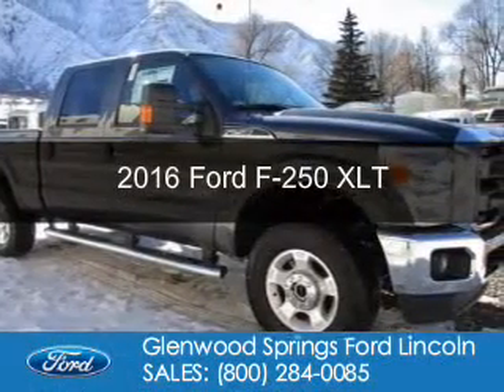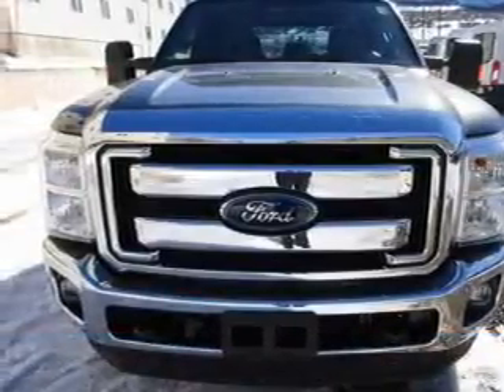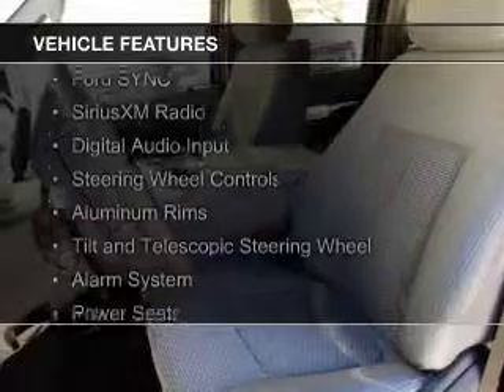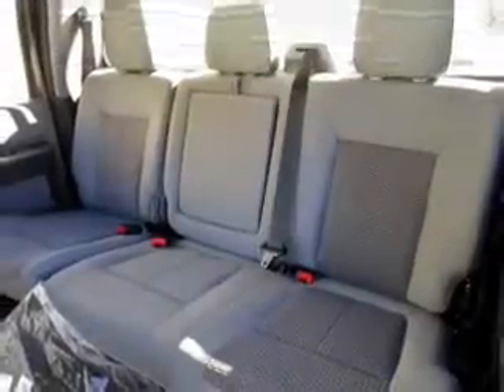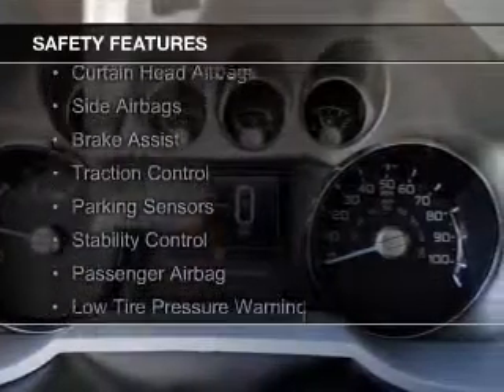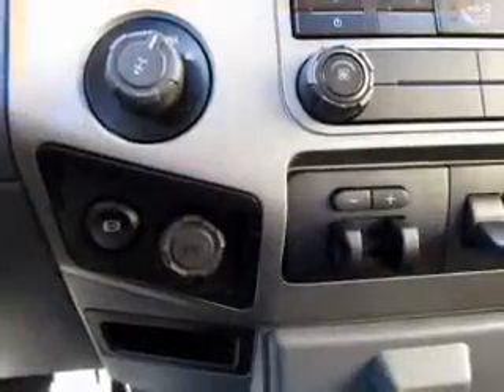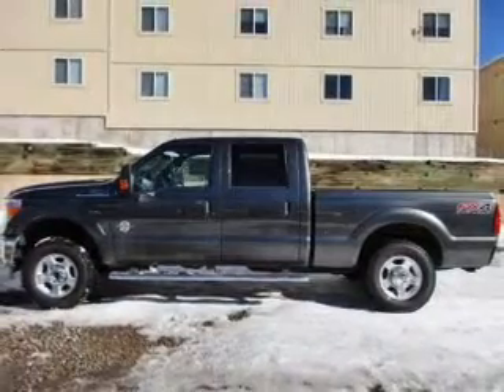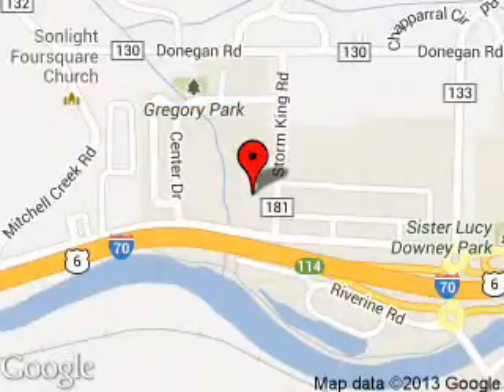2016 Ford F-250 - Glenwood Springs CO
Phone:
Year: 2016
Make: Ford
Model: F-250
Trim: XLT
Engine: 6.7 liter 8 cylinder 32 valve
Transmission: 6-Speed Automatic
Color: Magnetic Metallic
Mileage: 10
Address:
55 Storm King Road